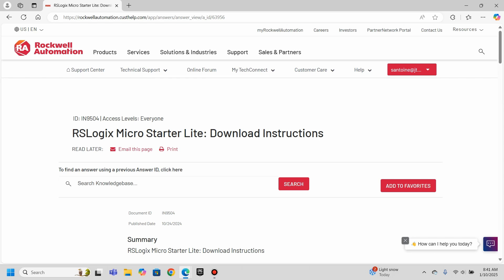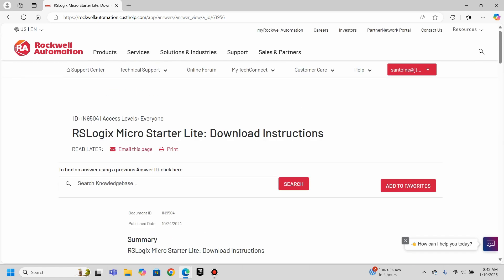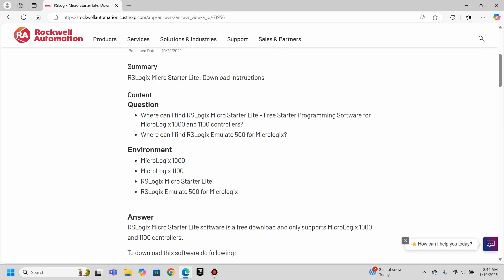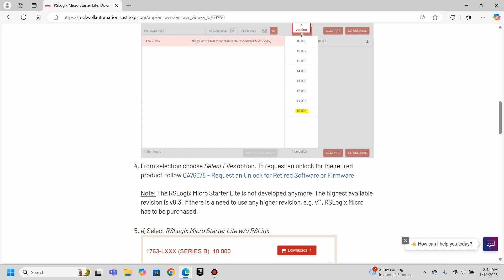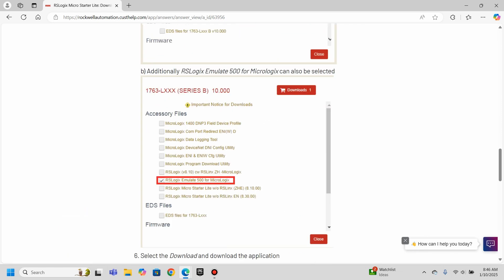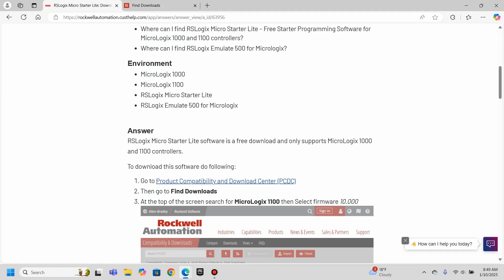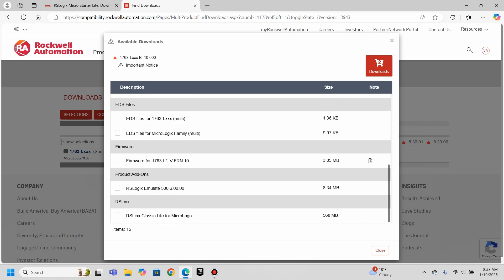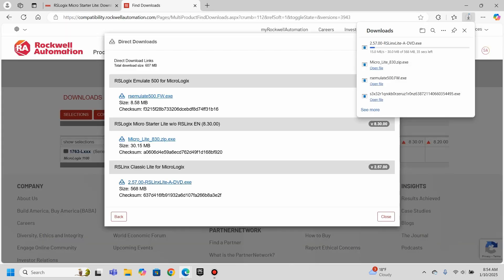Allen-Bradley RSLogix Micro Starter Lite: How to Get it for Free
The Allen-Bradley Micrologix 1000 and 1100 PLCs have free programming software available from Rockwell, but it is hard to find and download.  I suspect it is because Rockwell Automation would prefer you spend more on the RSLogix500 software.

The Micrologix platform is an older PLC platform, but if you are new to PLC programming, this can be an inexpensive start.

Video Chapters:
00:00 Intro
02:25 Instructions
05:49 Download Software

Equipment Used:
Maybesta wireless mics. (Currently $25.99 on Amazon)

Exo X7 Ranger Plus Drone

GoPro Hero 11:

Airman Knowledge Testing Supplement for Sport Pilot, Recreational Pilot, Remote (Drone) Pilot, and Private Pilot FAA-CT-8080-2H: Flight Training Study & Test Prep Guide

Pilot Institute Sweater Pullover Hoodie

Small glass dry erase board

Basic Math & Pre-Algebra for Dummies Book and Workbook Bundle

Math Refresher for Adults: The Perfect Solution Book

Texas Instruments TI-84 Plus CE Color Graphing Calculator, Black

Casio FX-300ESPLS2-SA-IT Calculator
Texas Instruments TI-34 MultiView Scientific Calculator

Casio fx-115ESPLUS2 2nd Edition, Advanced Scientific Calculator

Educational Math Posters for Middle School PEMDAS Order of Operations Classroom Banner Decorations for Teachers (Non-Laminated)

Order of Operations: Pre-Algebra (PEMDAS / BODMAS) | 100 Practice Pages | Line Guides | Maths KS3 KS4 - (5th, 6th, 7th, 8th 9th Grade) Math Workbook with Step-by-Step Answer Key (Ages 10-15)

Calculus For Dummies book

Algebra I For Dummies book

Basic Math & Pre-Algebra For Dummies book